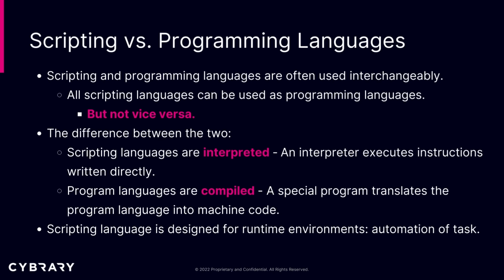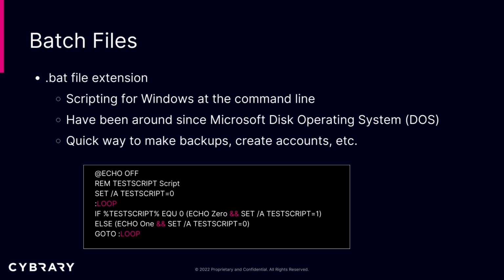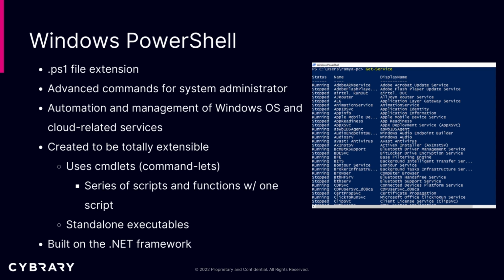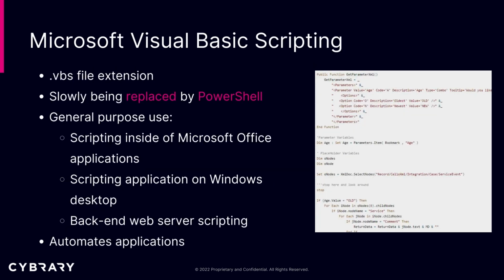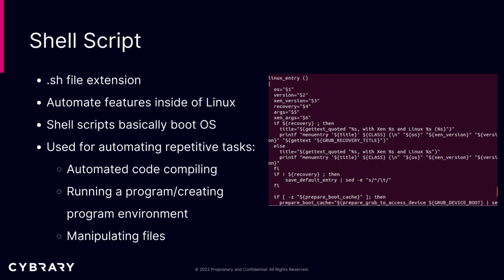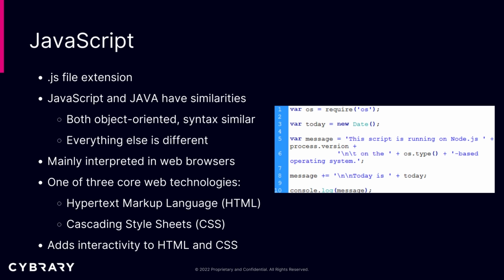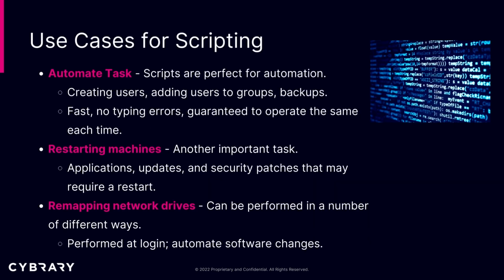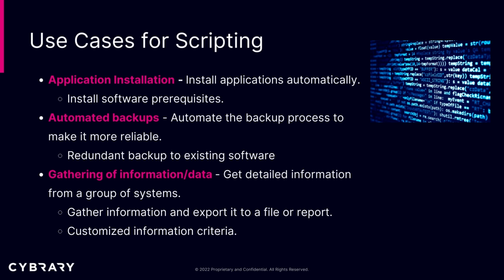4 8 Scripting Basics A+ 1102